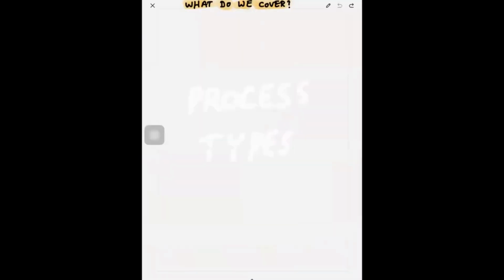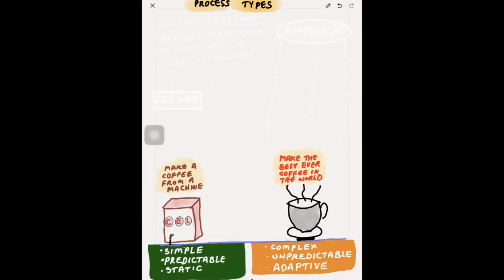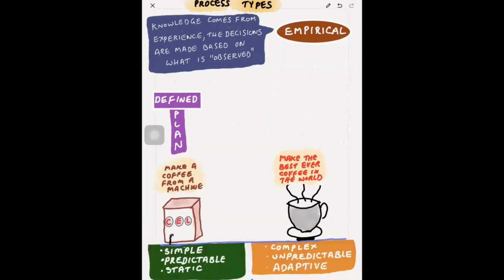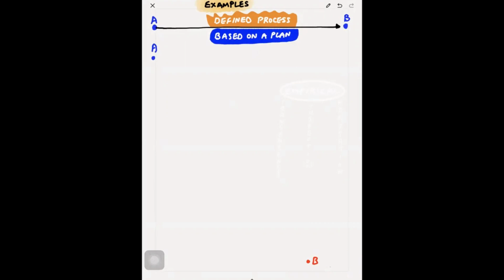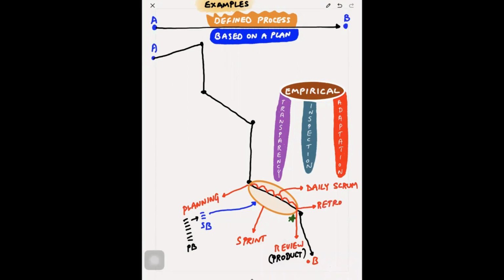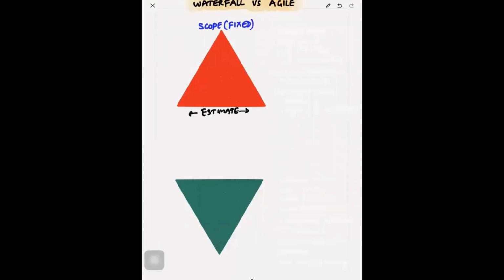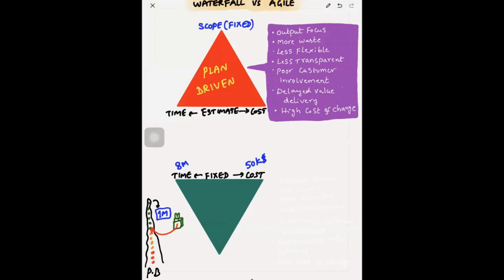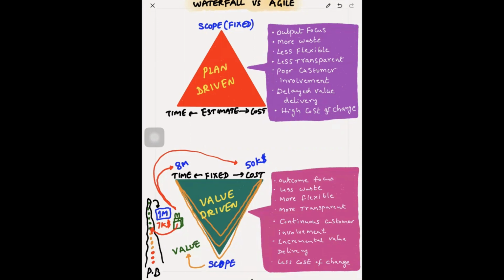Process Types | Waterfall Vs Empirical | Learnovative | Vijay Bandaru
In this video, you will understand the two processes Defined and Empirical processes and how the Empirical process is related to Scrum.